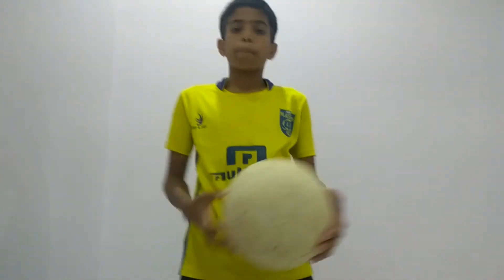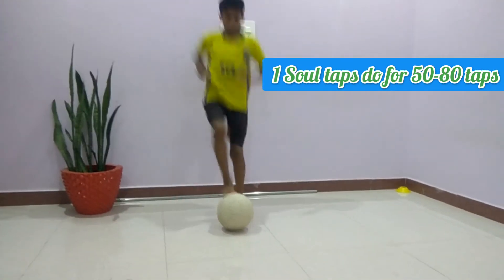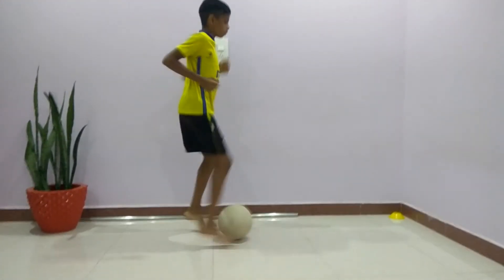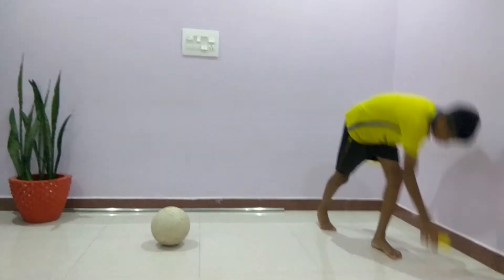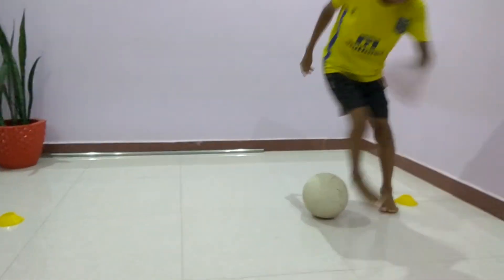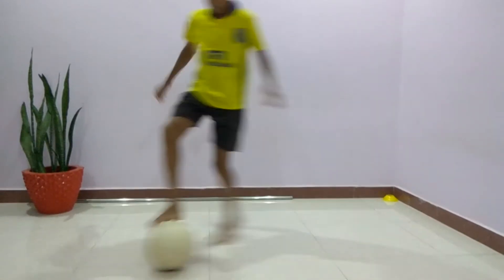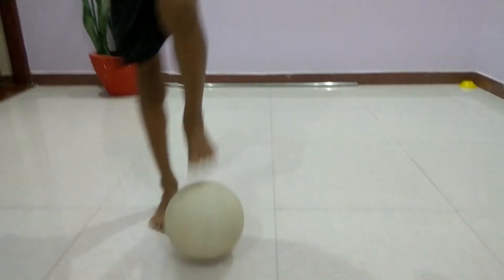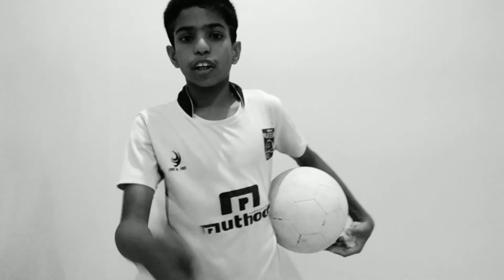Five basic things for learning football ⚽